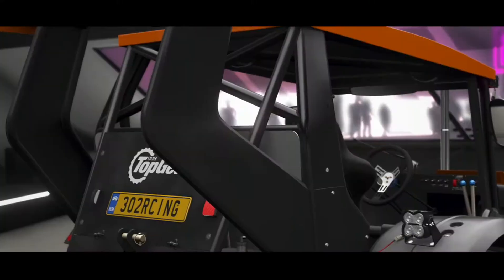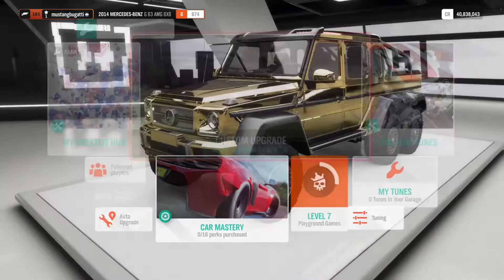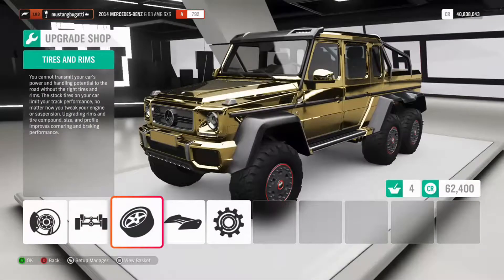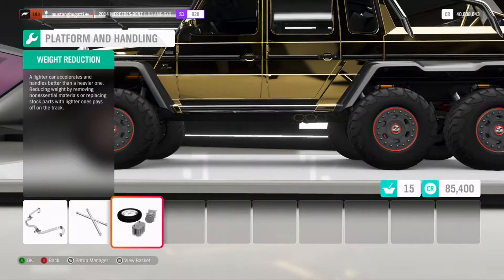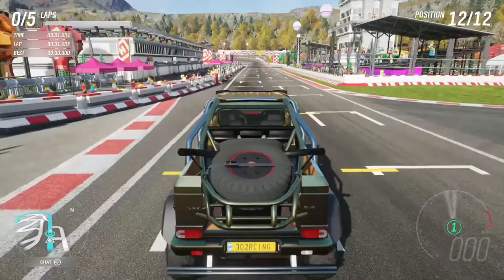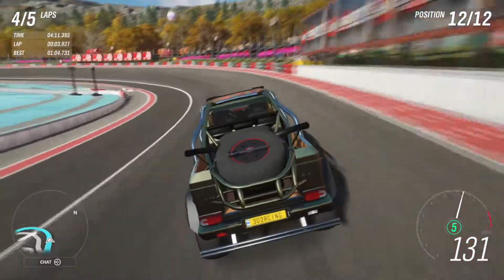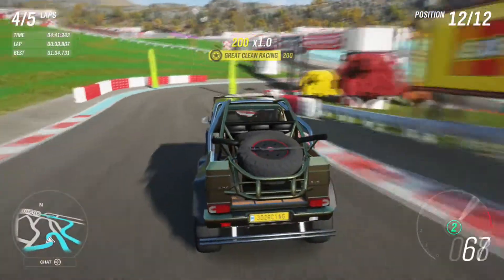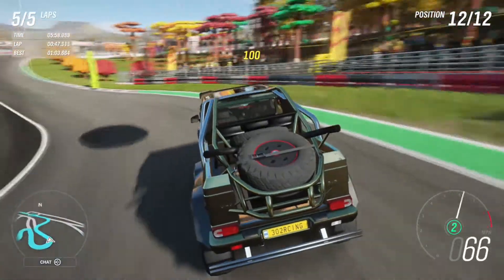MORE WHEELS, LESS STEERING (Horizon 4 Lego Laps)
The Mercedes-AMG 6x6 is one of the maddest road legal cars of all time, but can the monstrous Merc set a decent lap.